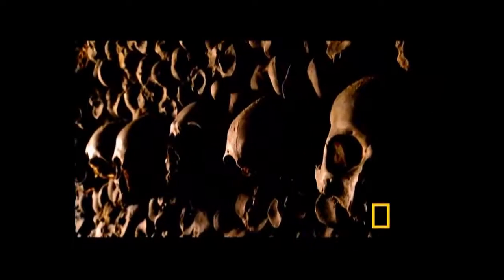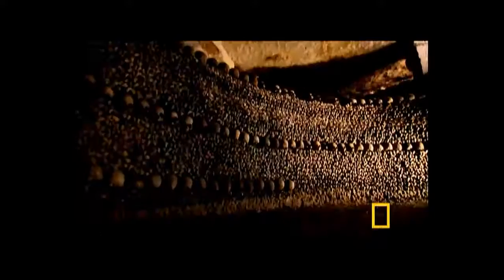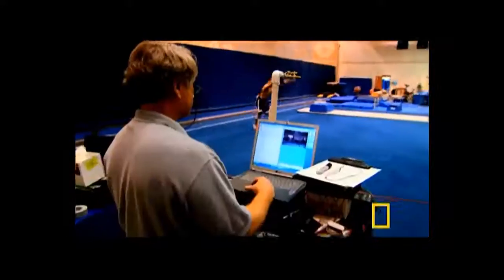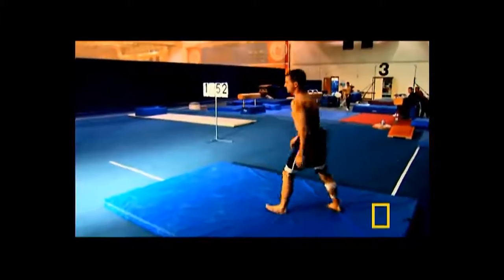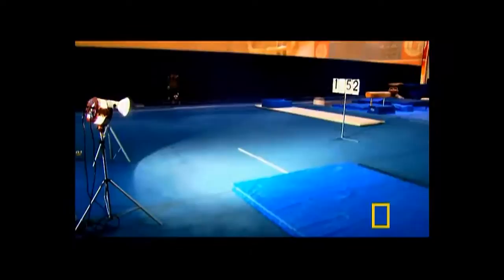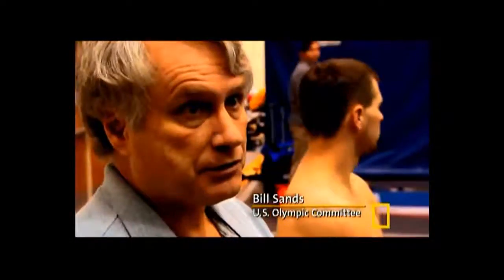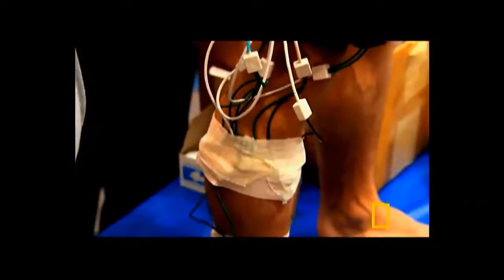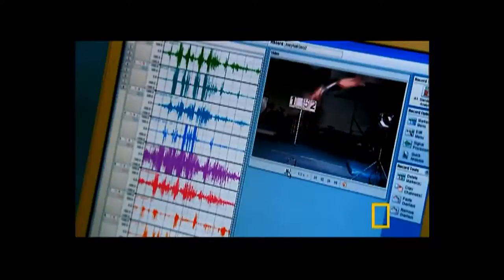Intro to Skeletal System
asdfasd